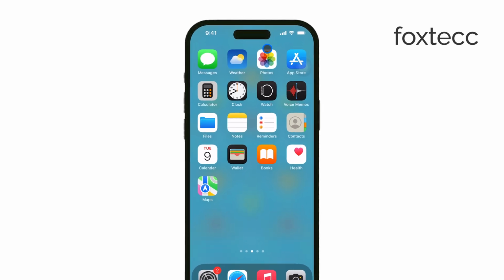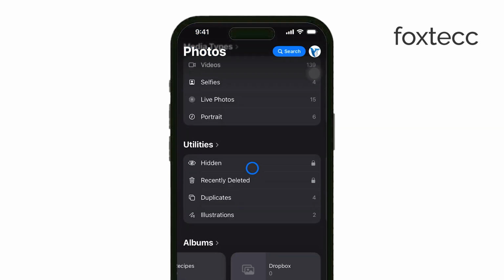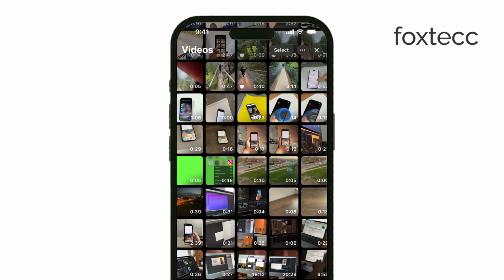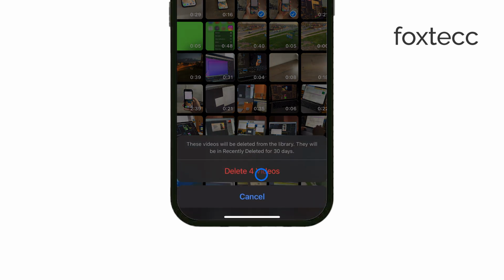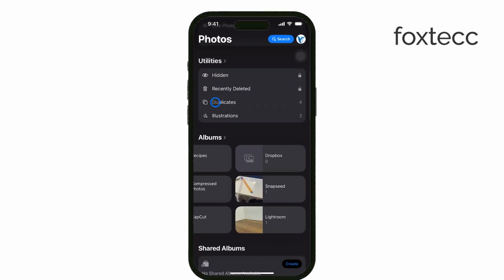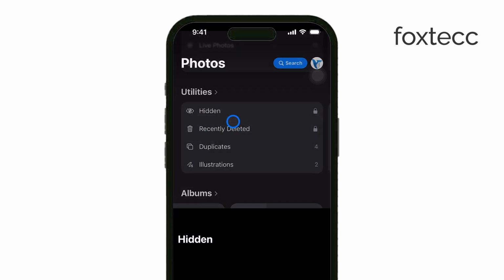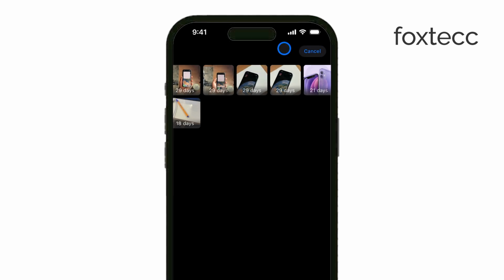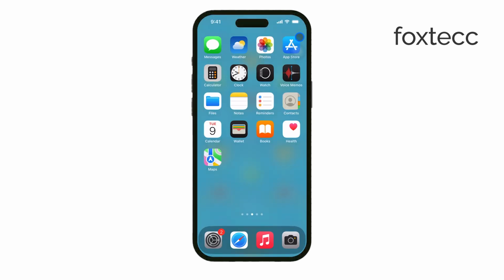How to Clean Up iPhone Videos Permanently (tutorial)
In this video, I show you how to permanently delete videos from your iPhone to free up space. Learn the steps to remove videos from your library, clear them from Recently Deleted, and ensure they are gone for good. Perfect for anyone looking to manage their iPhone storage effectively.